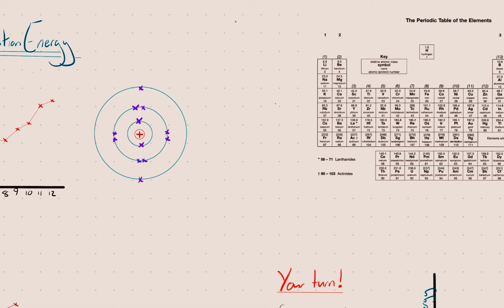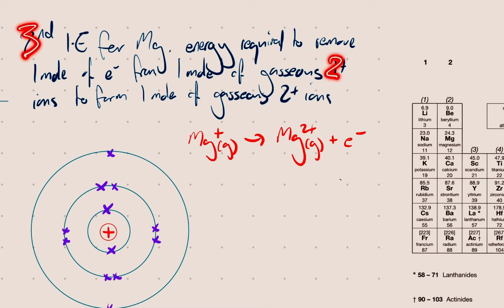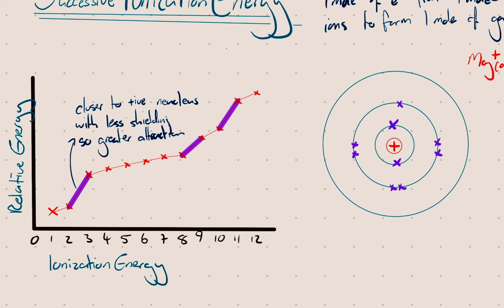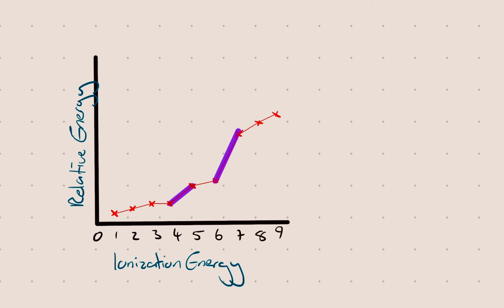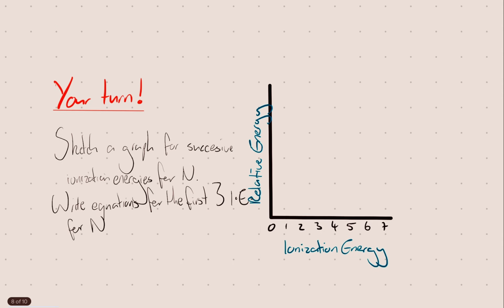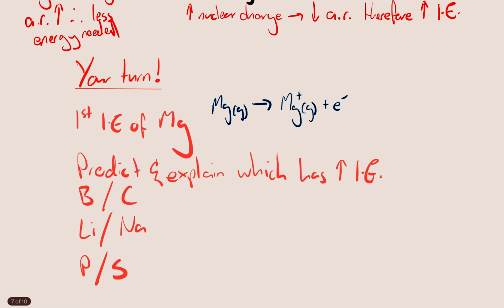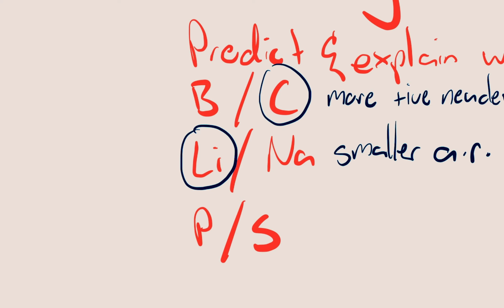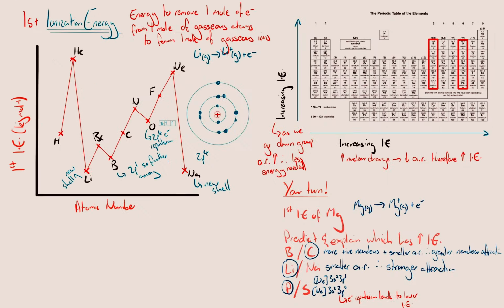1.8 - successive ionization energies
More evidence of shells and how to deduce the group number!